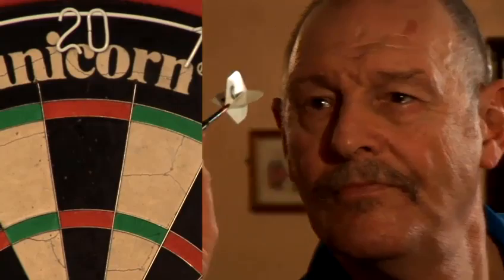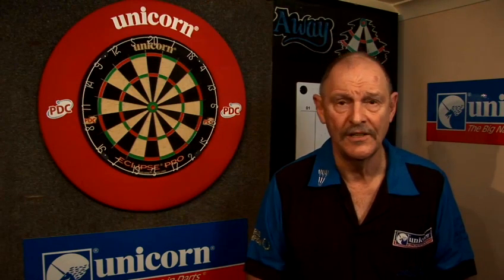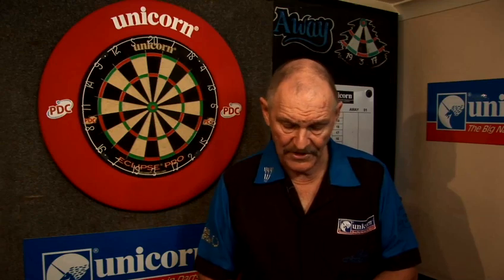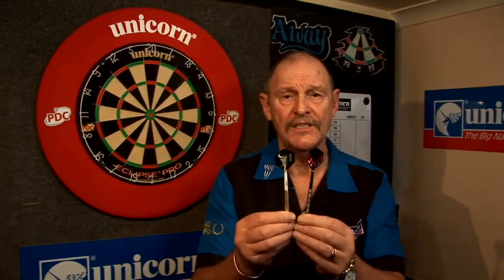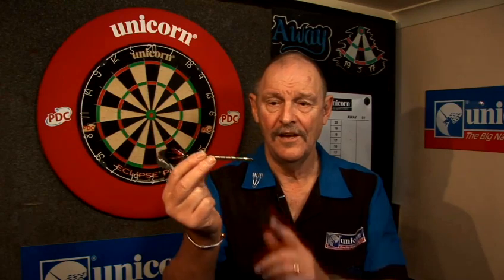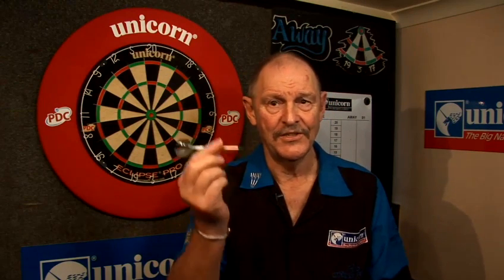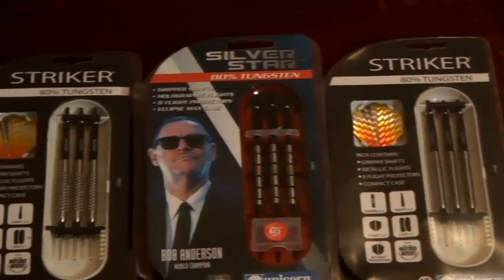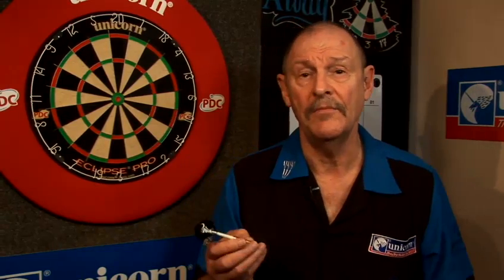How To Identify Soft Tip Darts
A video lesson on How To Identify Soft Tip Darts  that will improve your pub and bar games skills. Learn how to get good at pub and bar games from Videojug's hand-picked industry leaders.